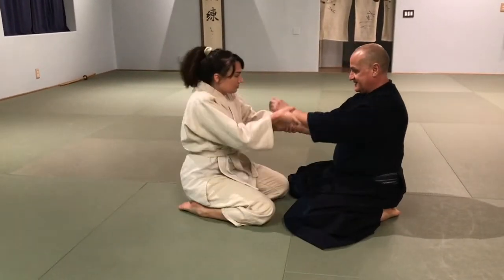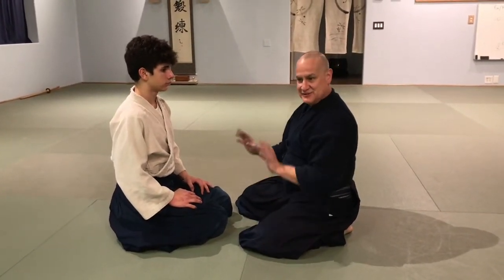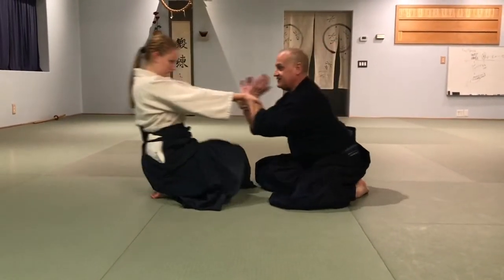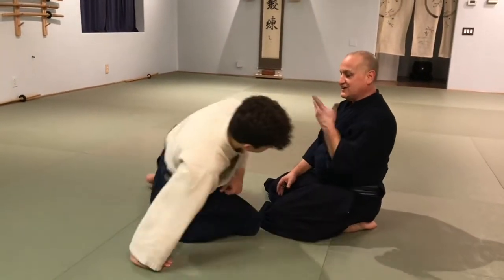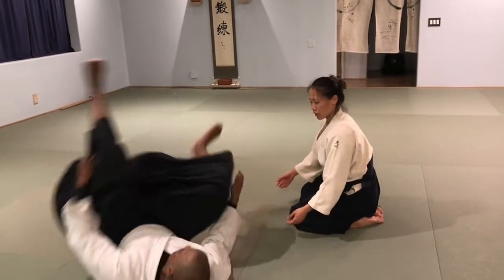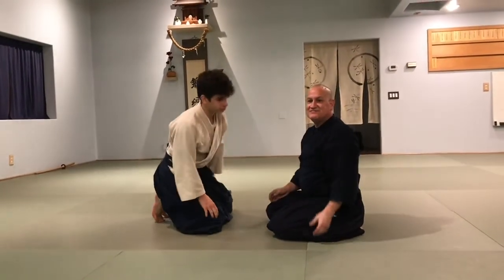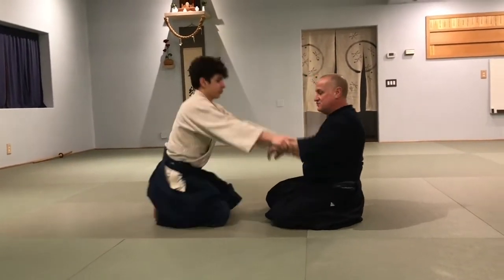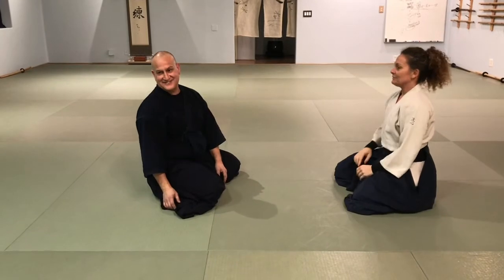Aikido: Introducing a Brand New Student to Kokyu